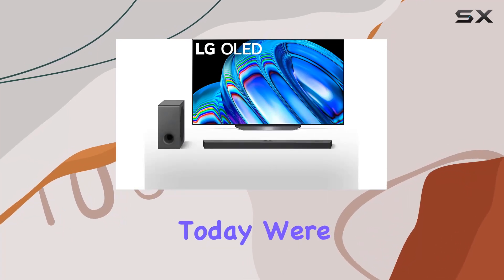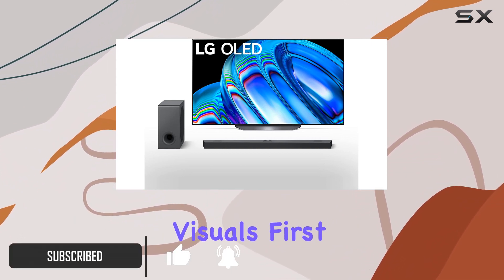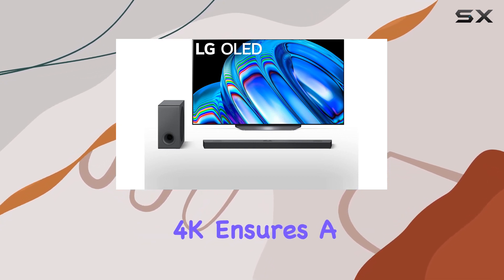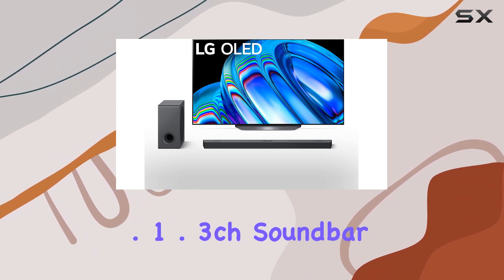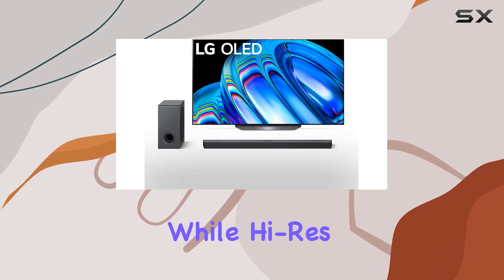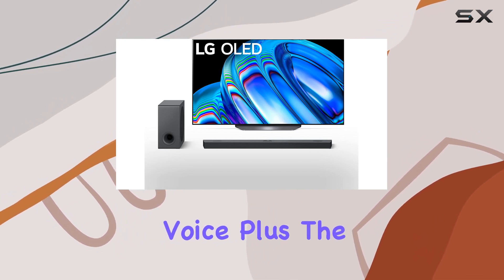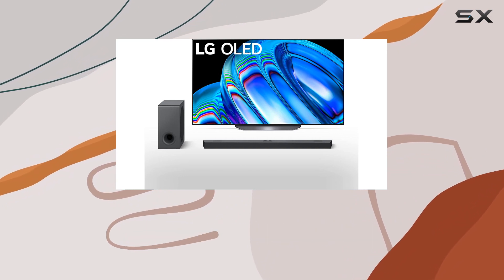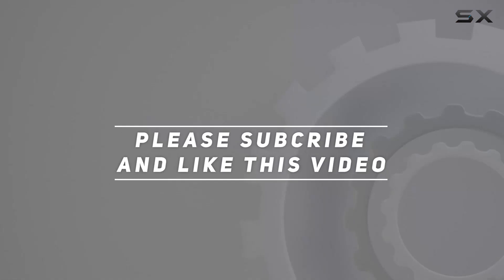LG OLED65B2PUA 65-inch 4K Smart TV & S90QY 5.1.3ch Soundbar Review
0:00 Intro
0:06 Review

Things that we mentioned in this video:
LG 65-inch Class OLED : B09WJXBXPK